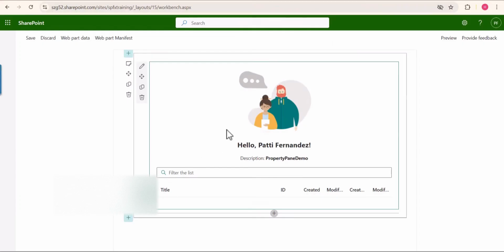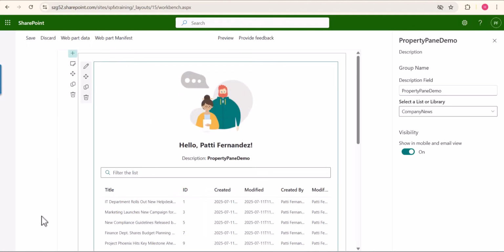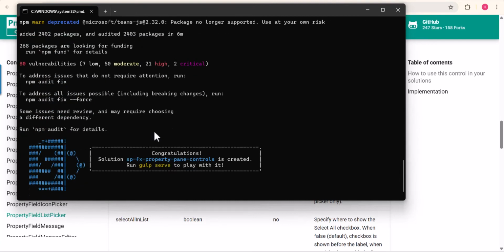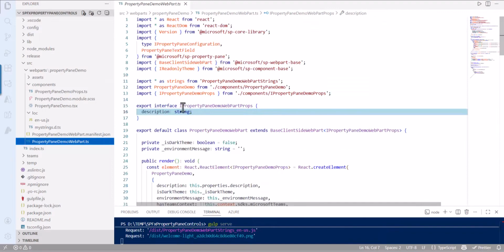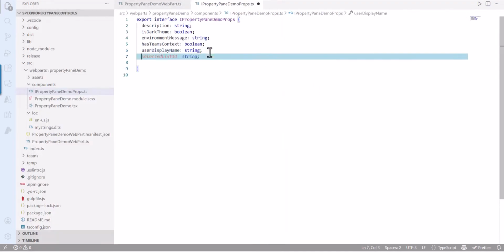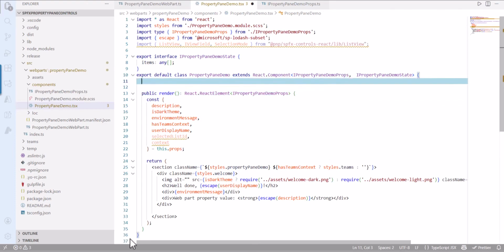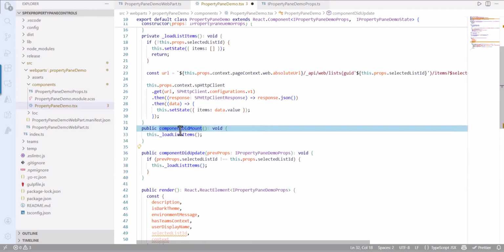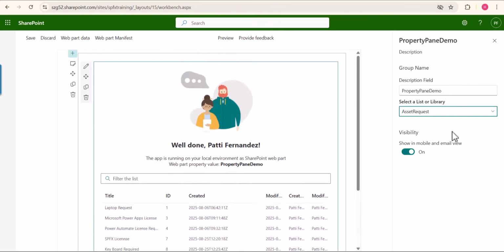How to Add Custom Controls to SPFx Web Part Property Pane | SharePoint Framework (SPFx)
In this video, I explained How to add custom controls to SPFx web part property pane by taking the PnPProperty Field control in the property pane to populate all the SharePoint lists, libraries present in the current SharePoint site, and display the selected list/ libraries default view with the data in the web part.